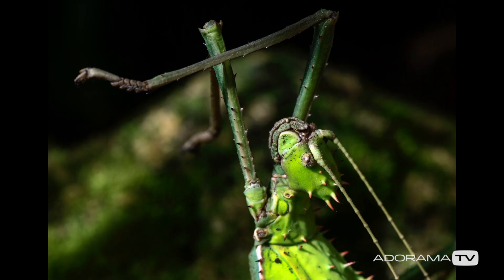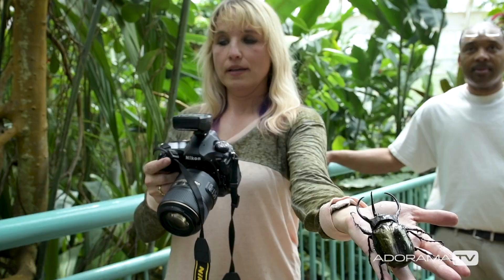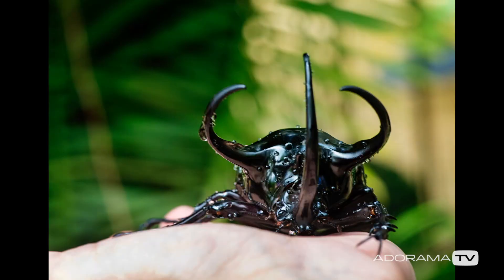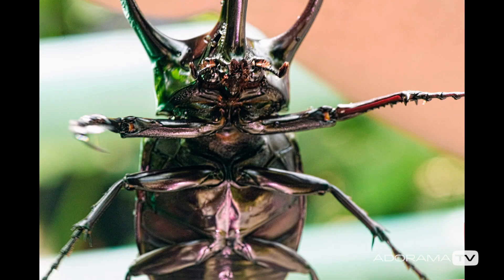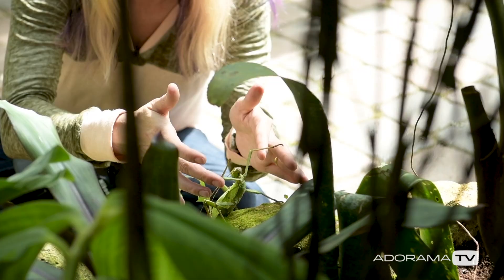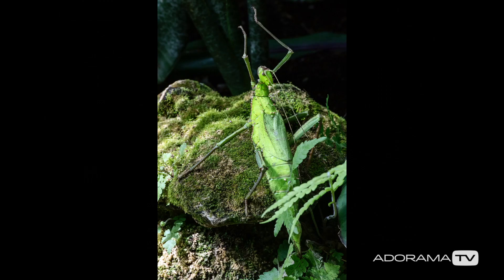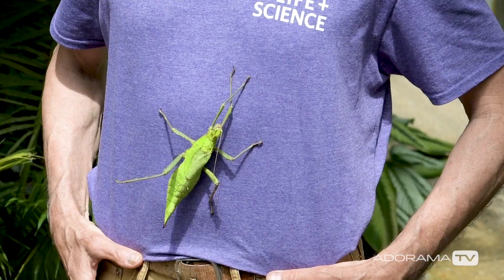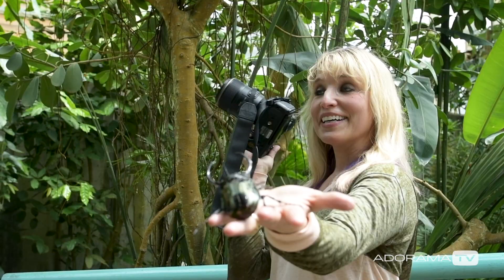Photographing Giant Insects: The reDefine Show: Animal Edition! With Tamara Lackey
Learn which camera settings and lighting options are best to capture crisp closeup images of giant insects

Nikon 105mm f/2.8G ED-IF AF-S VR Micro NIKKOR Lens - Nikon U.S.A. Warranty

Profoto B2 250 AirTTL Location Kit, Includes B2 250 AirTTL Power Pack, 2x B2 Head, 2x Li-Ion Battery, B2 Carrying Bag, B2 Location Bag, Battery Charger

If you have questions, please share them